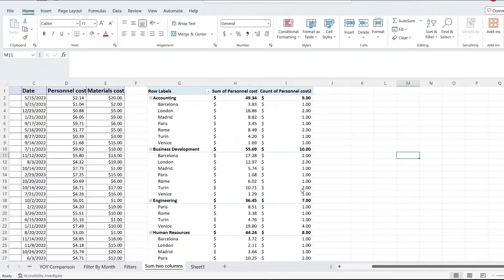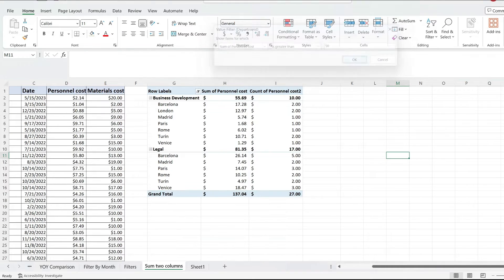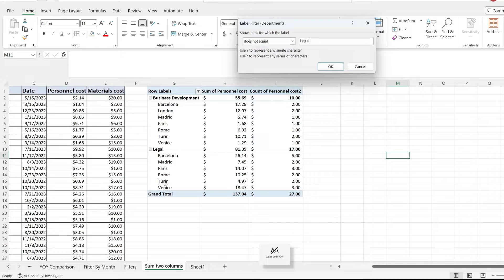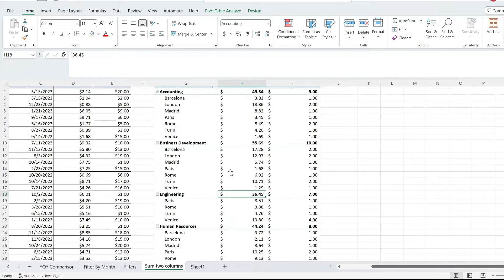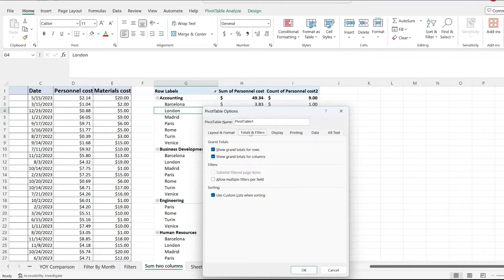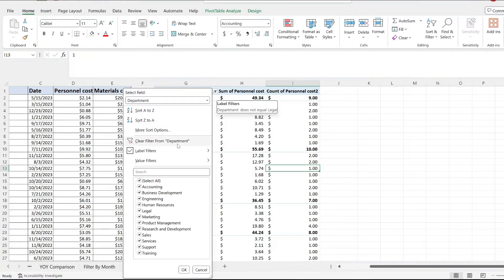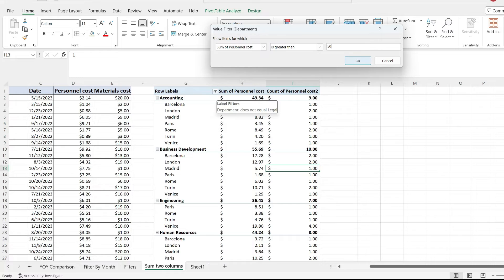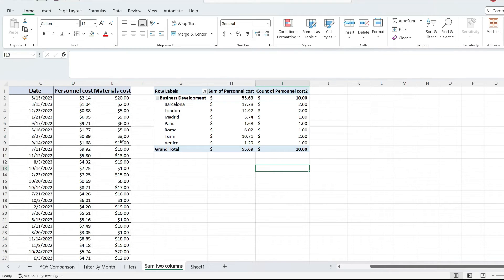Excel Pivot Table: How To Apply Multiple Filters at ONCE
In this video, I'll show you the process of applying multiple filters simultaneously in a Pivot Table.

👉 The Old Filter Disappears
Adding a new filter automatically replaces the old one.

👉 Step 1: Enable Multiple Filter Option
Navigate through your Pivot Table Options, Totals and Filters, and check the "Multiple Filters per Field" option.

👉 Step 3: Check your filters
Try adding a new filter to see if the multiple filters option works as intended.

Congratulations! You've successfully applied multiple filters at once in your Excel Pivot Table.

Timestamp:
00:00 Intro
00:04 Old Filter Disappears
00:30 Enable Multiple Filter Option
00:55 Confirmation